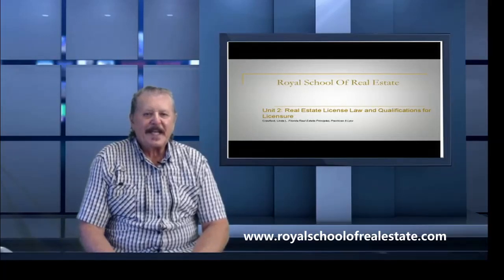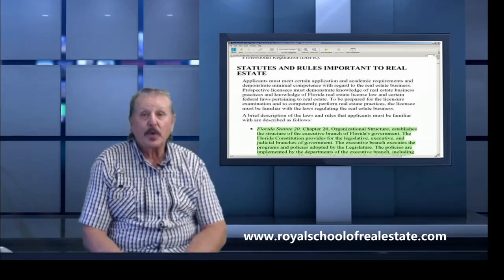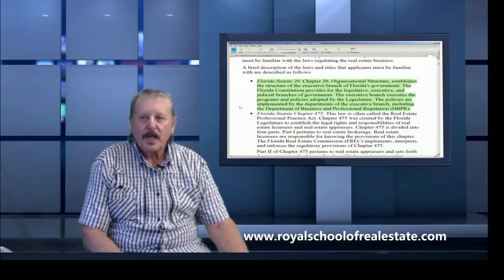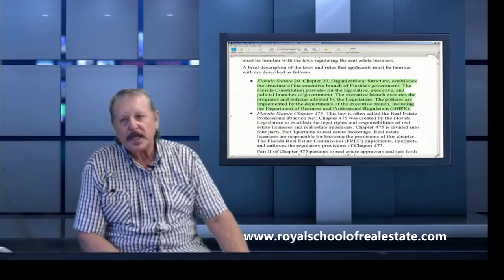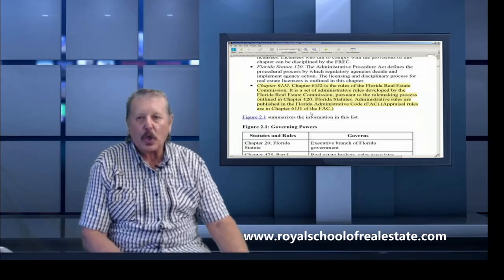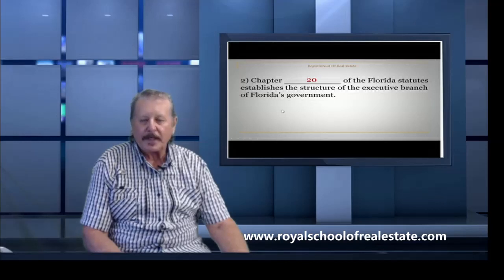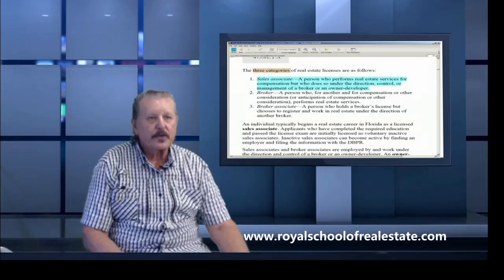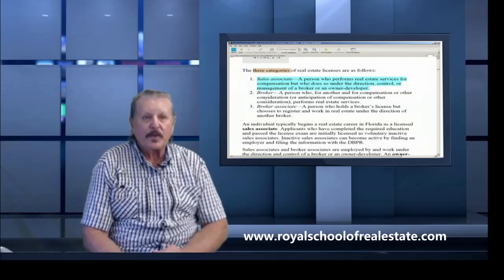Royal 201 0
Real Estate licensing studies